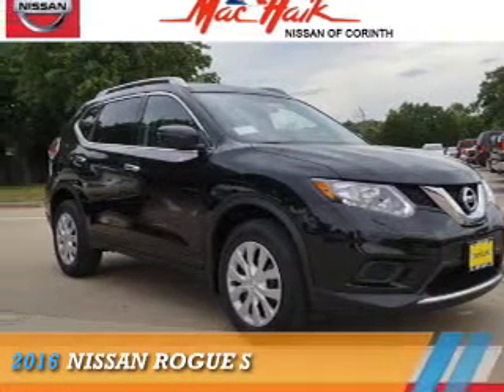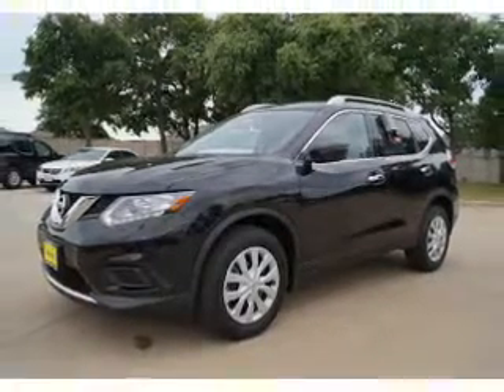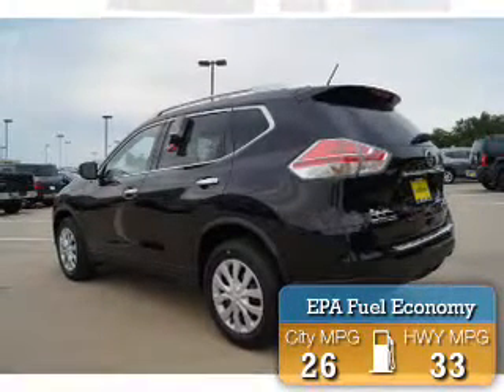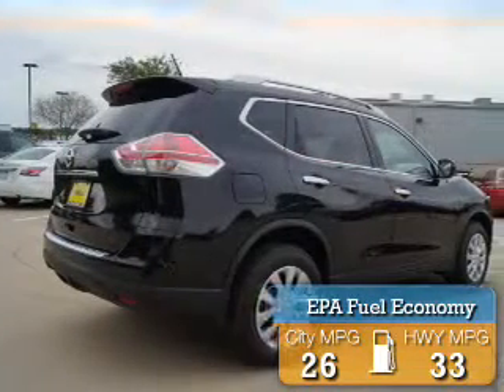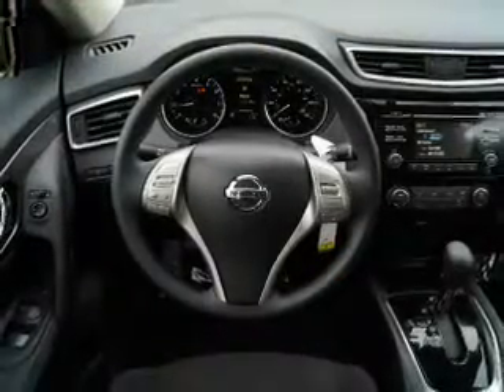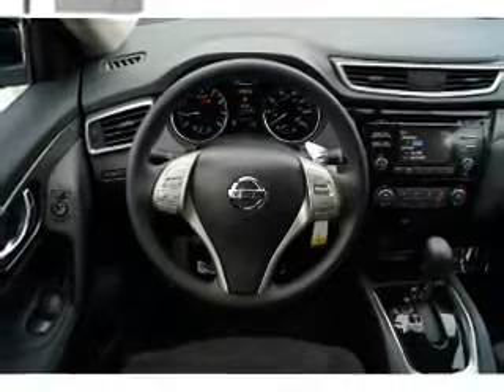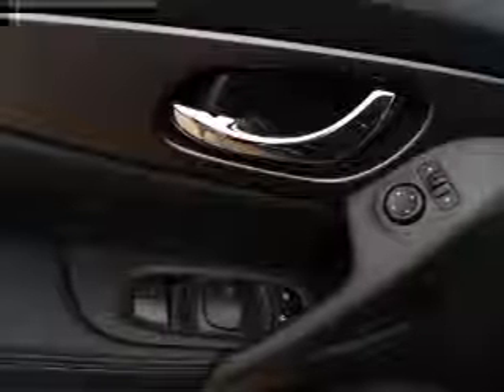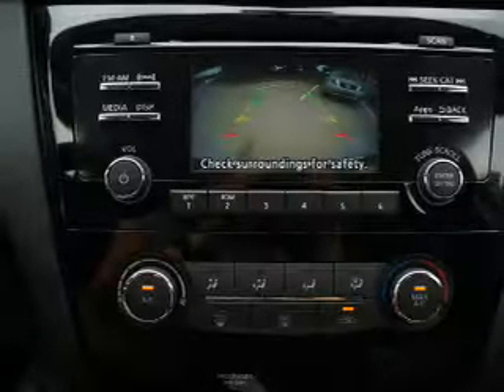2016 Nissan Rogue 60313 - Corinth TX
Year: 2016
Make: Nissan
Model: Rogue
Trim: S
Engine: 2.5 liter 4 Cylindercylinder FWD
Transmission: CVT
Color: Magnetic
Mileage: 10
Address:
VIN:KNMAT2MT7GP664714